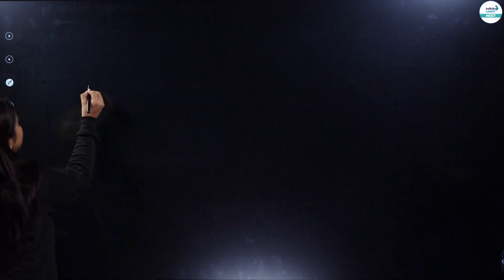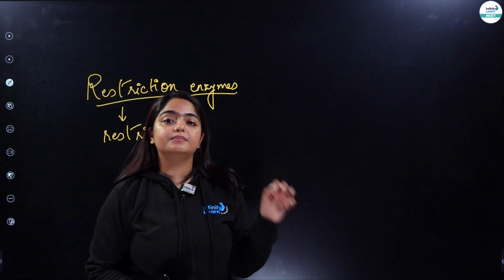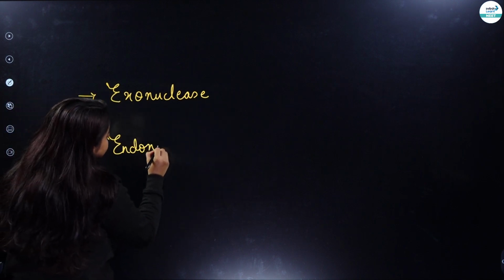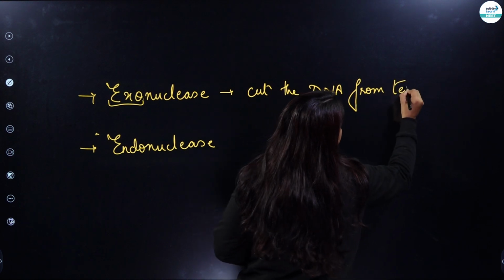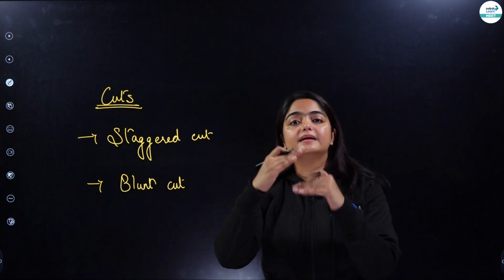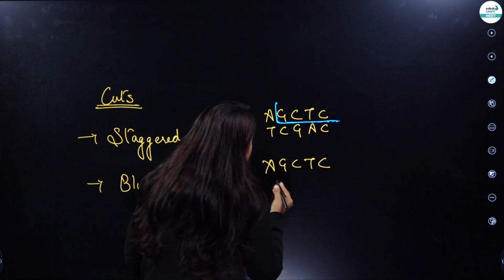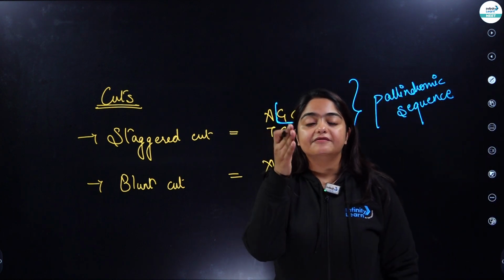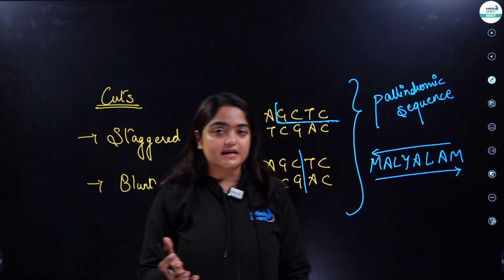Restriction Enzymes from Biotechnology | Most Important Topic in NEET | Class 12 Biology | NEET 2025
🎥Join 📊 Live NEET 2026 Paper Discussion with Answer Key In this video, we explain Restriction Enzymes in a simple and clear way. This is one of the most important topics in Biotechnology for NEET 2025 and Class 12 Biology. Learn how restriction enzymes work, their role in genetic engineering, and why they are called molecular scissors. We will also cover related concepts from the NCERT syllabus.

Restriction enzymes, also known as restriction endonucleases, are proteins produced by bacteria that cleave DNA at specific sequences. They serve as a defense mechanism against viral DNA by cutting it into fragments. These enzymes are essential tools in genetic engineering, enabling precise DNA manipulation for cloning and analysis purposes.

FAQs:
What are type 4 restriction enzymes?
What are restriction enzymes in PCR?
How do restriction enzymes cut DNA?
What is the role of restriction enzymes in the process of transformation?

📝🔗Don't miss the opportunity to win up to 100% Scholarship through "Score" | India’s Largest Scholarship Exam " For Registrations